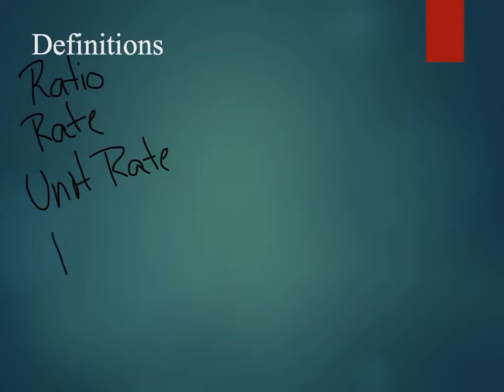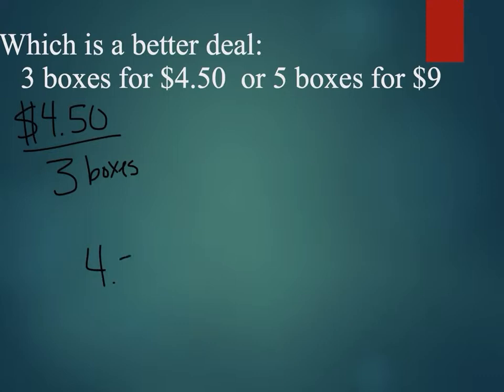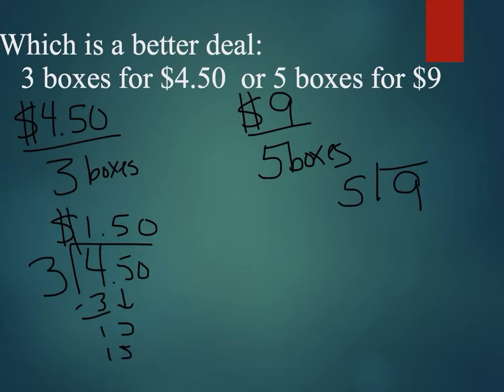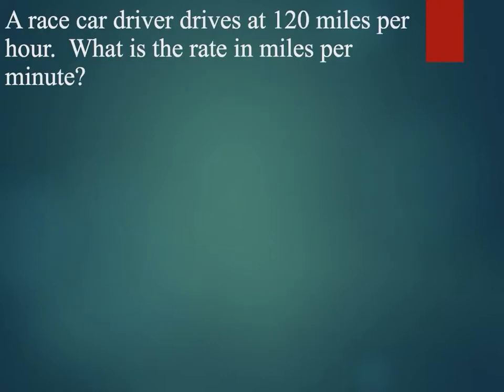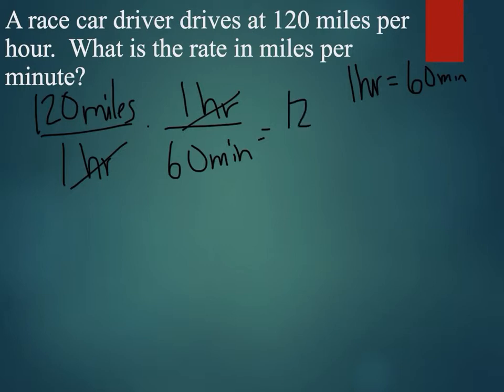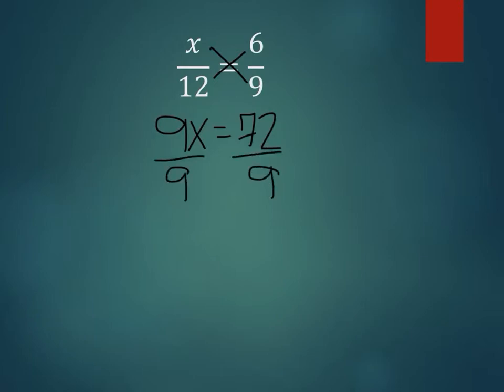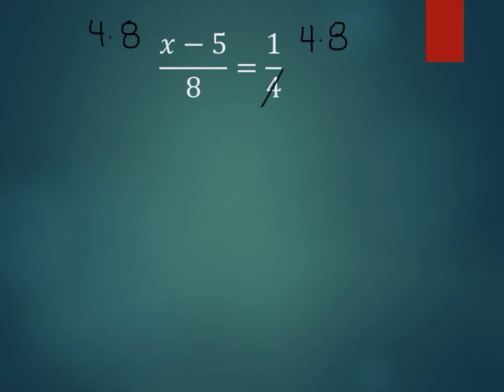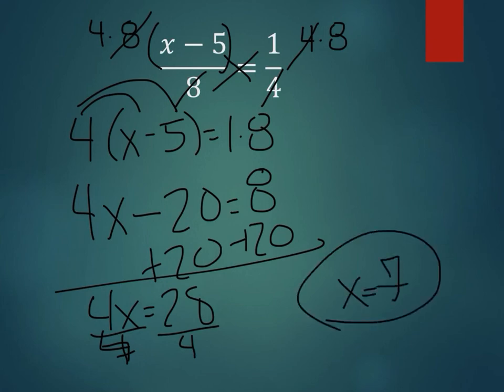Grizz Math - Using Rates Ratios and Proportions